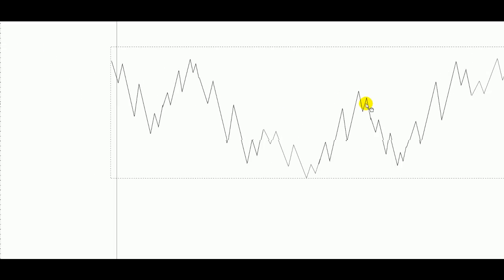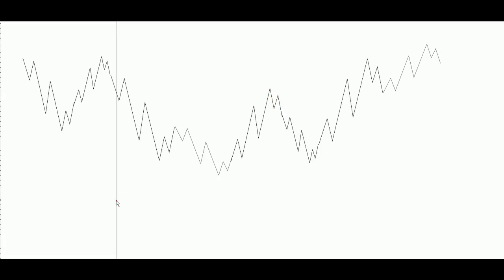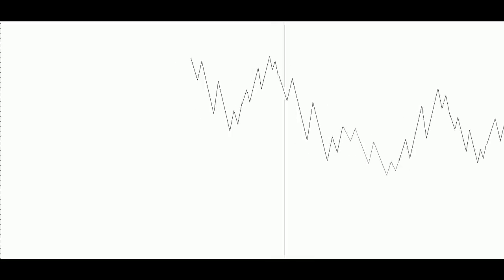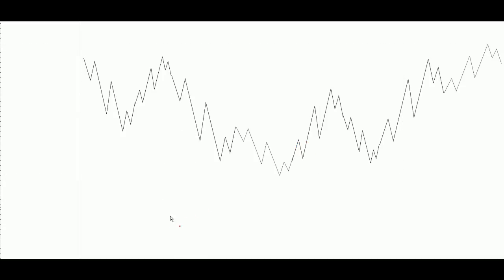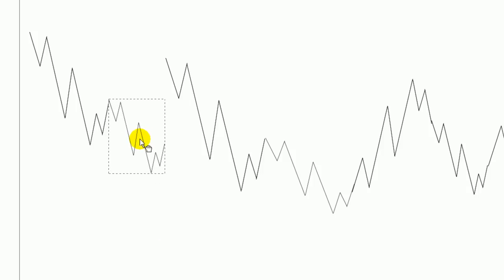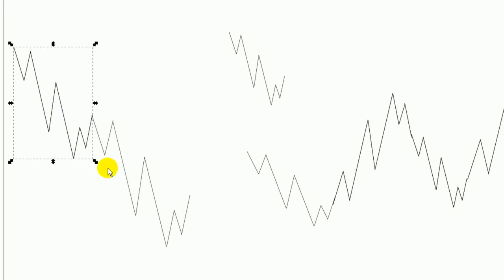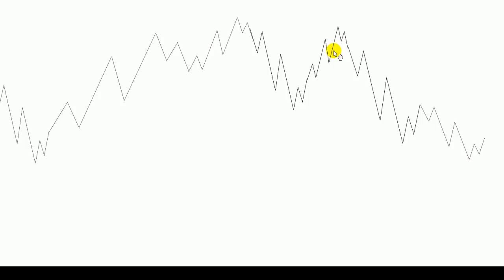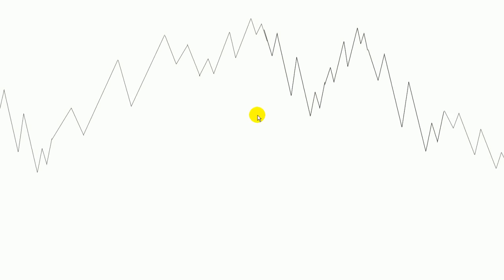How to Count Elliott Wave Made Simple -Illustration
In this video
An Elliott Wave Patter Game

This channel is dedicated to sharing tactical tips on how to make money online trading forex, stocks and commodities markets. Whether you just want to earn some side money or make enough money to quit your full time job and tell your boss what you think of him/her on the way out, this channel has something for you.

This channel covers:

👉 Forex Trading (Forex Indicators, Forex Trading Strategies,)
👉Stocks and Commodities: Oil, Gold, DAX30, Dow30, FTSE100, GER30, US30, UK100
👉Crypto Currency: BitCoin, Ethereum, LiteCoin,

★☆★FREE RESOURCES★☆★

👉 Take Forex Survey 3 Questions:
Random Winners Get $250 Off Premium Membership What is Worst Forex Trading Challenge? Take Survey

Currencies and Markets: EUR/USD, GBP/USD, AUD/USD, NZD/USD, USD/CHF, SWISSY, LOONY, FIBER, CABLE, AUSSIE, KIWI, EUR/NZD, GBP/NZD, EUR/MXN, GBP/CHF, GBP/JPY, GBP/CAD, GOLD, OIL, COTTON, SUGAR, DOW30, DAX30, DAX, DOW, DJIA, DJ30, GER30, FTSE100, UK100, INDICES, USD/JPY, EUR/JPY, USD/CAD, USD/MXN, GBP/USD, EUR/USD, DAX30, Dow Jones, DJIA, EUR/JPY, EUR/GBP, Metatrader, MT4, FREE Indicators, AUD/USD, NZD/USD, Pips, Risk Management, Fibonacci, Fibonacci expansion, Fibonacci retracement,